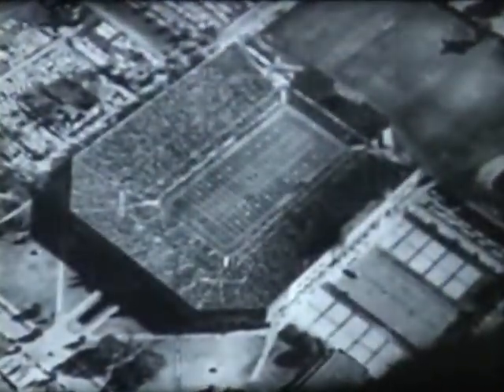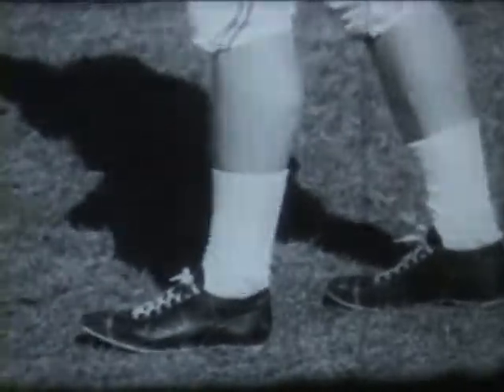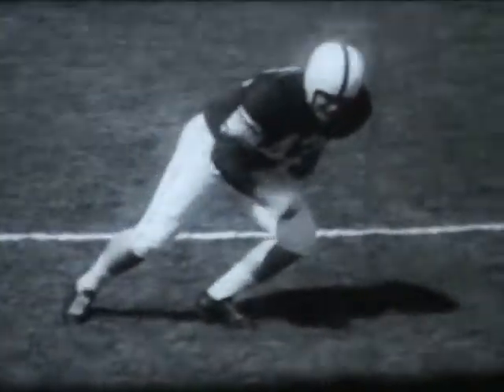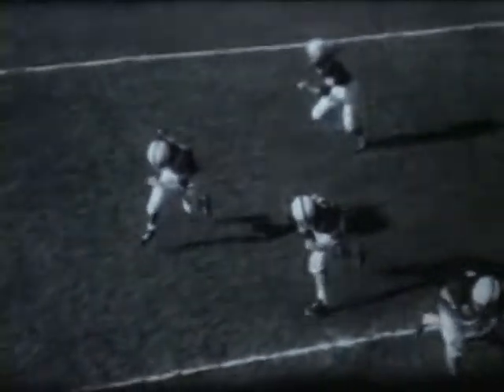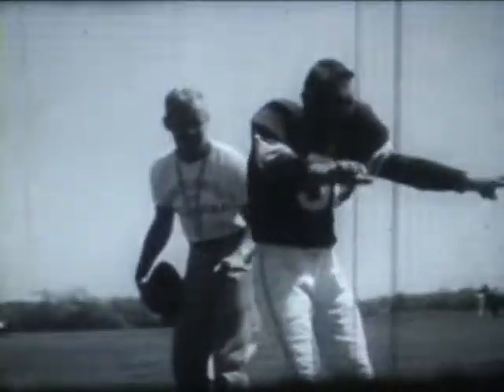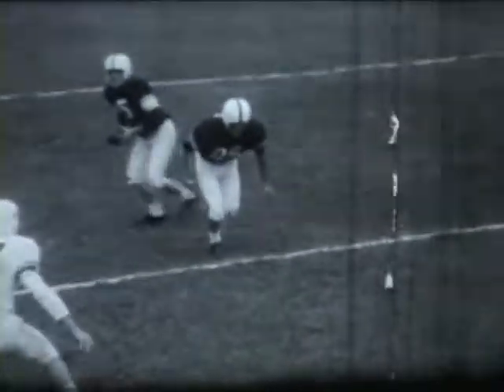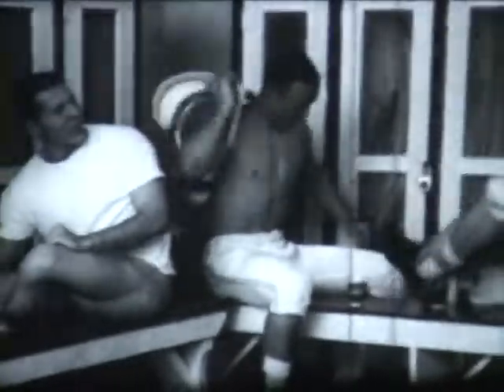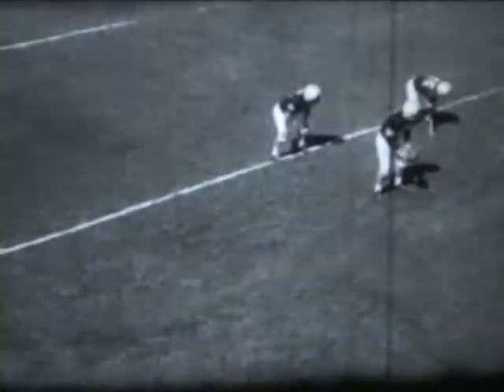1957 The Running Back Featuring Coach Bud Wilkinson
1957 The Running Back Featuring Coach Bud Wilkinson